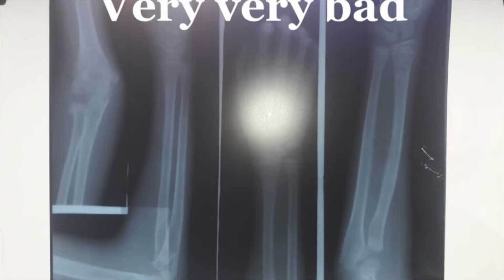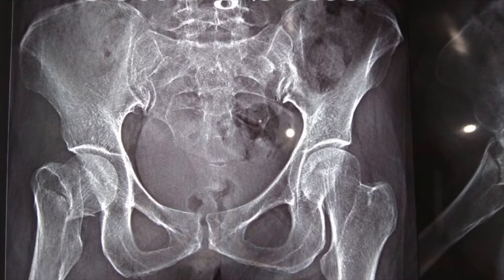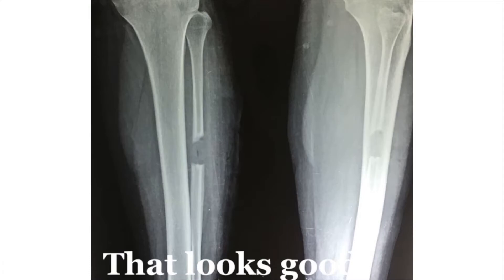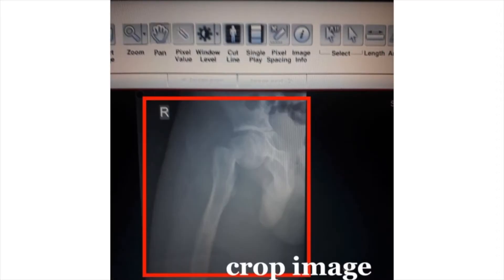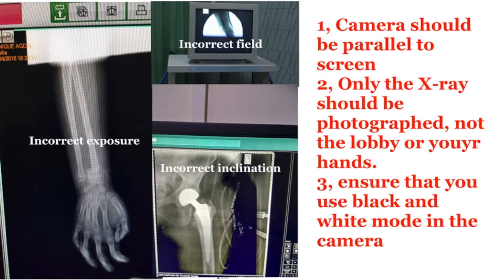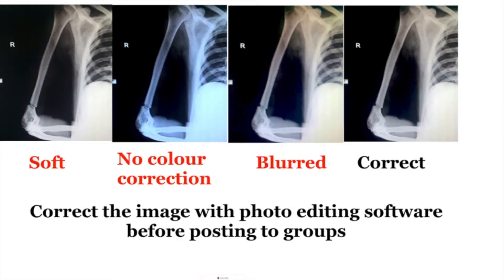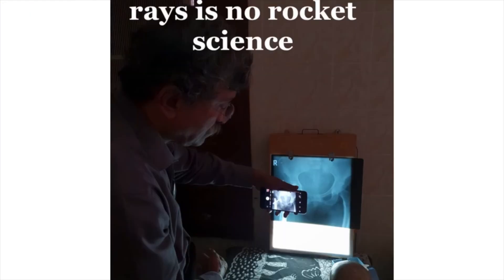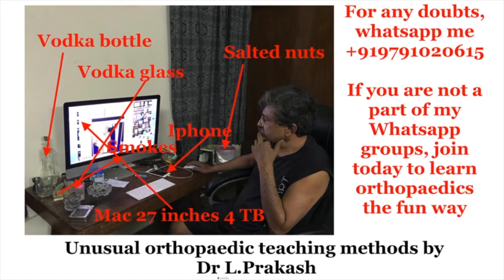How to post X-rays on the internet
taking pictures of X-rays, editing and sharing them!!
my forthcoming talk in an international conference